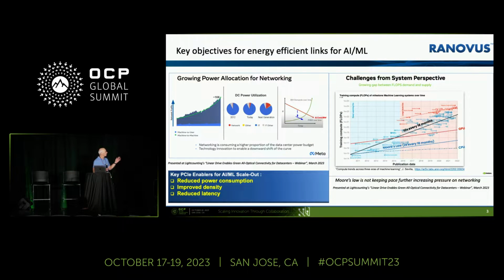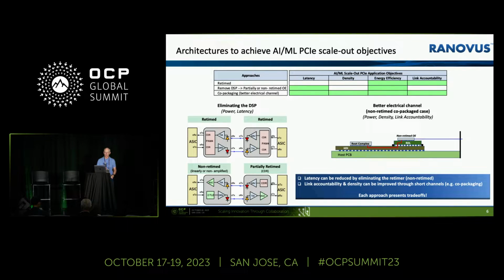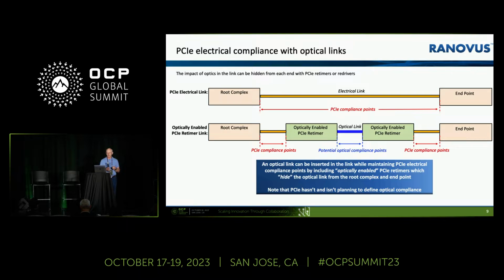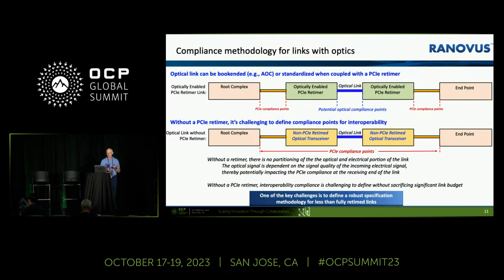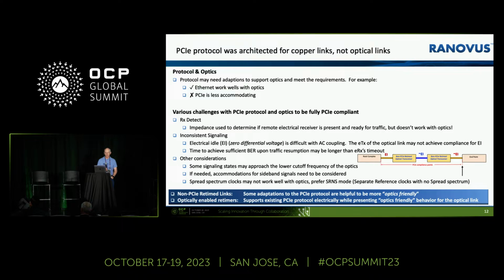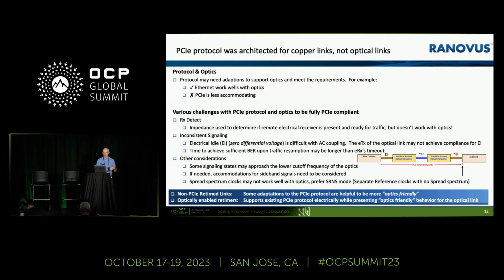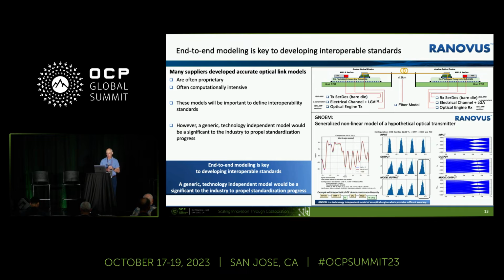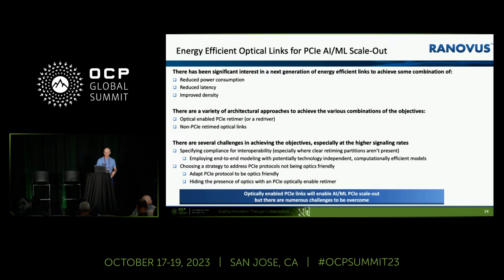Energy Efficient Optical Links for PCIE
Presented by Jeff Hutchins (Ranovus)